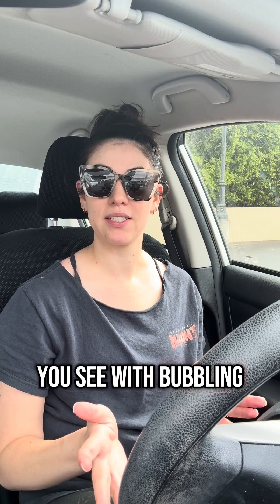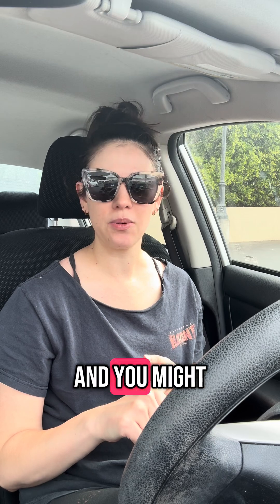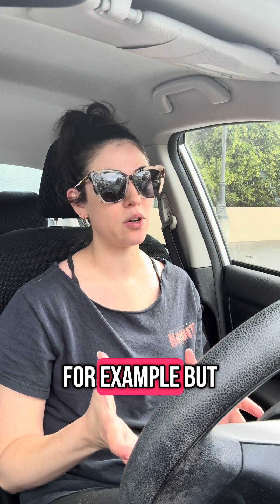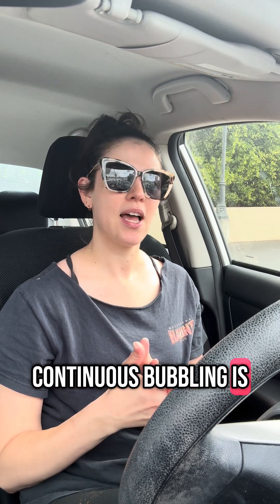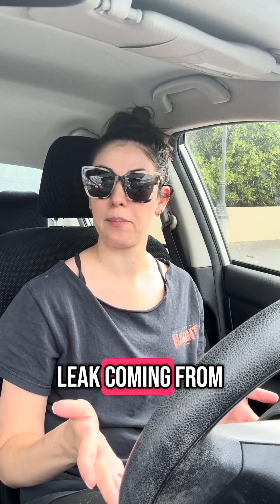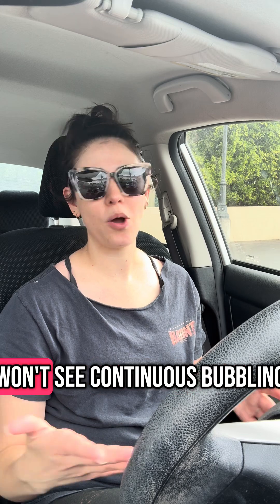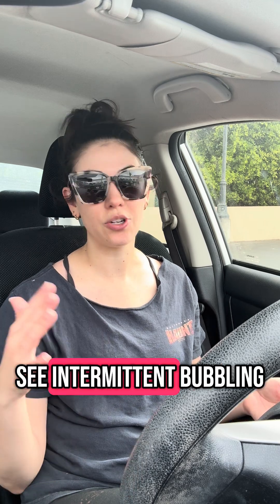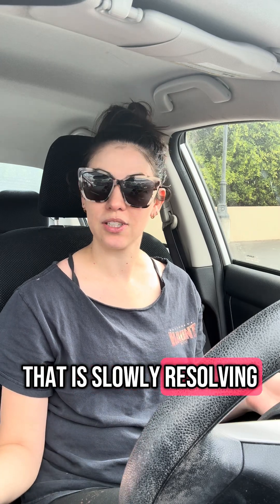Chest Tube Bubbling: What to look for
When caring for a baby with a chest tube, understanding what bubbling means—and where it’s coming from—is critical for safety and recovery. In this video, I walk you through how to assess bubbling in a wet chest tube drainage system, what different patterns of bubbling can tell you, and how to troubleshoot a potential air leak.

👶 Continuous vs. intermittent bubbling
👀 How to identify if the air leak is from the baby or the drainage system
🛠️ Quick steps to clamp and localize the source of bubbling
🩺 What it means when bubbling disappears—and what happens next
📌 Nursing tips for monitoring chest tubes safely

If you're new to chest tubes or just need a refresher, this is for you!

🎓 Want a deeper dive into neonatal air leaks and chest tubes?
Join me for my upcoming live webinar on June 28 — "Air Leaks & Chest Tubes in the NICU" — where we’ll go beyond the basics:

✅ 2 CE credits
✅ Recording available after the session